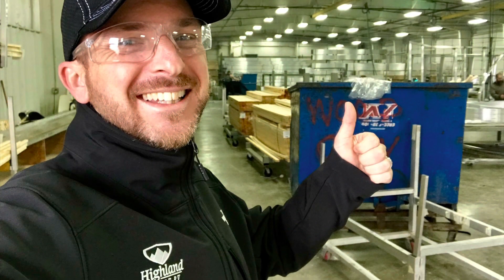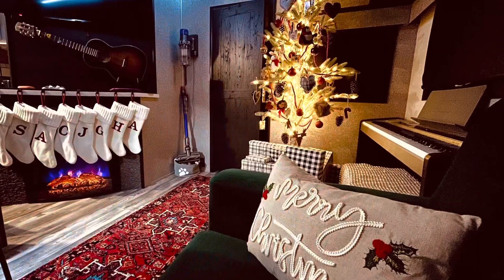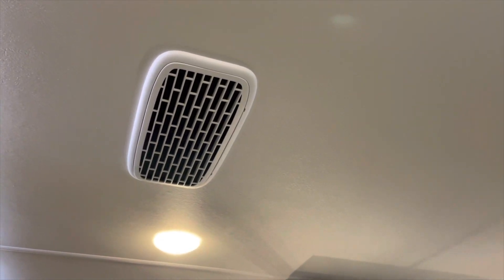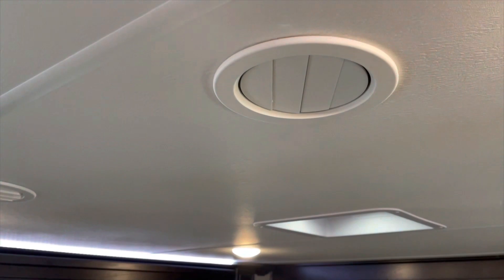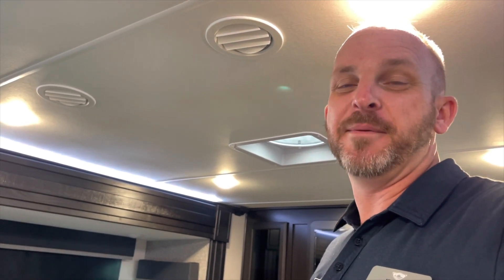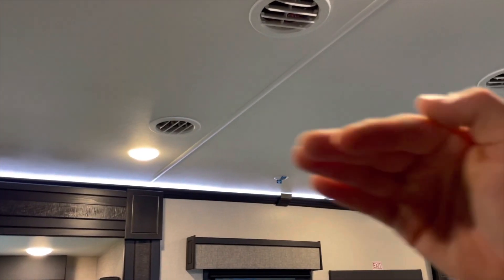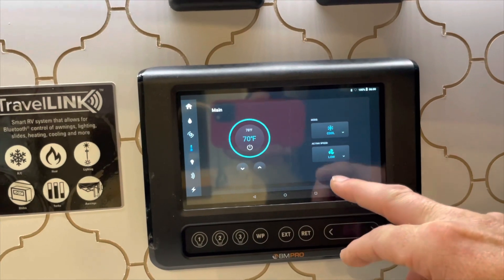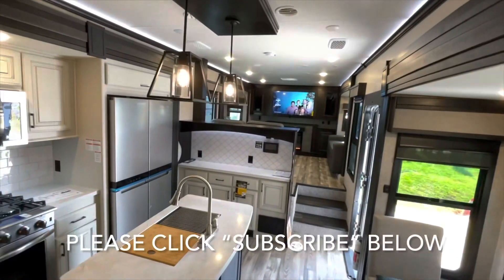Highland Ridge RV RESIDENTIAL RETURN WHISPER QUIET AC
All of our Highland Ridge RV Open Range and Mesa Ridge full profile fifth wheels and travel trailers have the Residential Return Quiet Cool AC which actually is “Whisper Quiet”. It’s quieter than whispering because you can whisper a conversation when both ACs are on full blast!! Check it out!